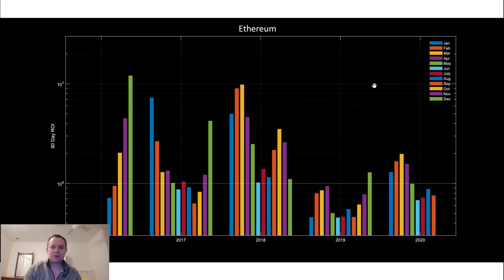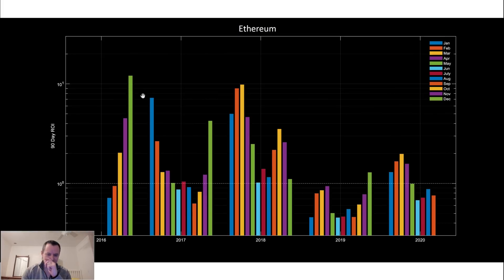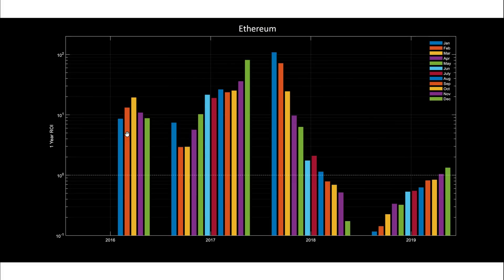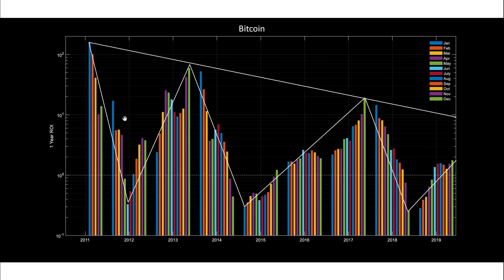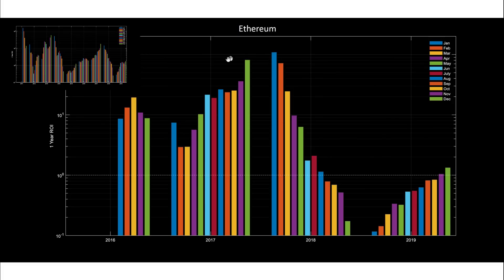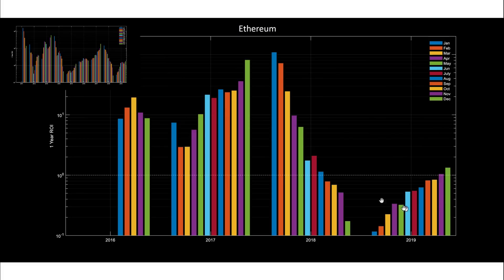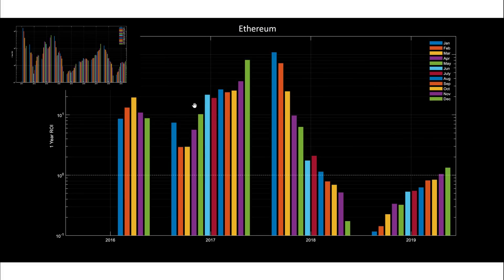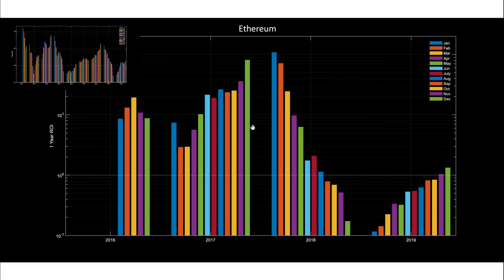Bitcoin and Ethereum monthly-averaged 1 year ROI comparisons